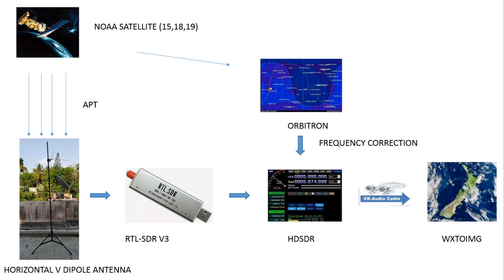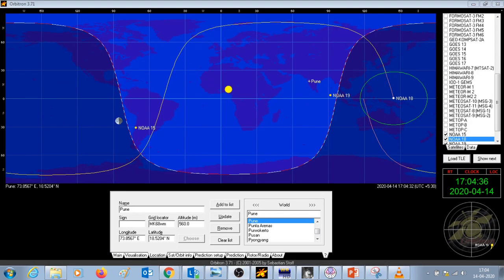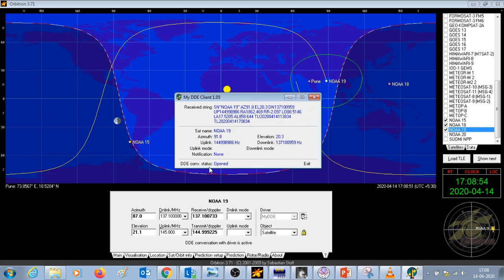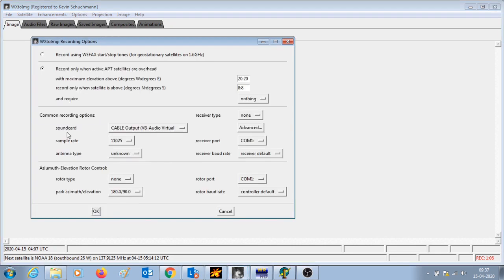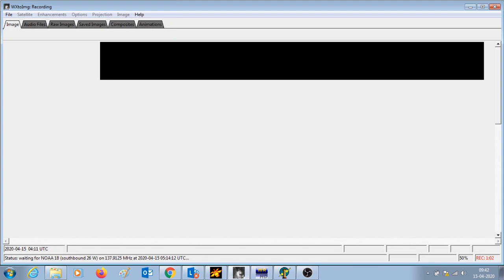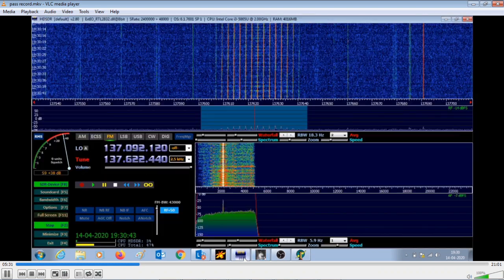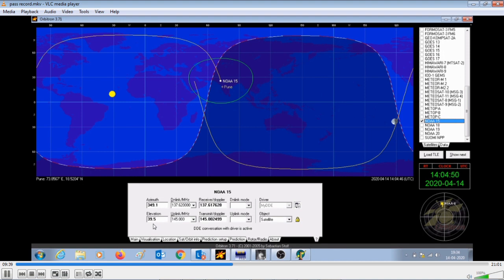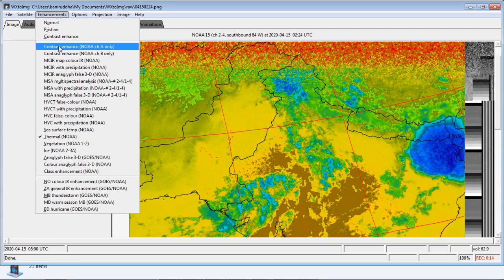Receiving & Decoding signals from NOAA satellites using RTL-SDR, HDSDR, Orbitron & WXTOIMG softwares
Receiving and Decoding signals from NOAA weather satellites using RTL-SDR, HDSDR, Orbitron and WXTOIMG softwares